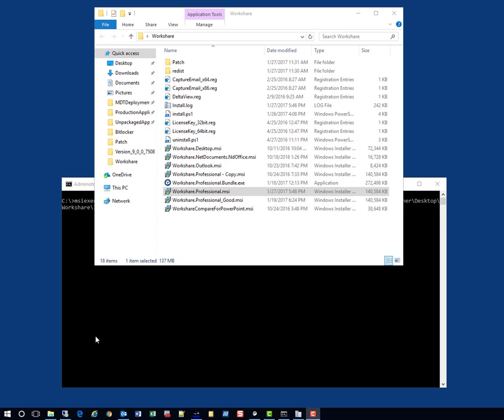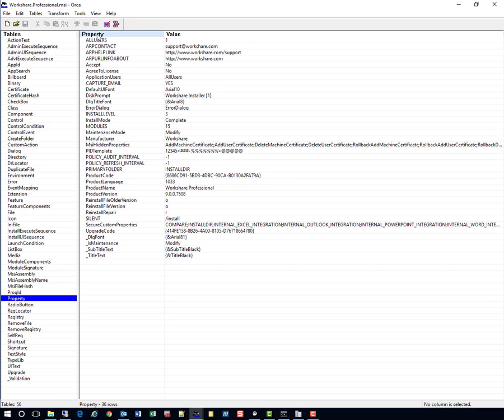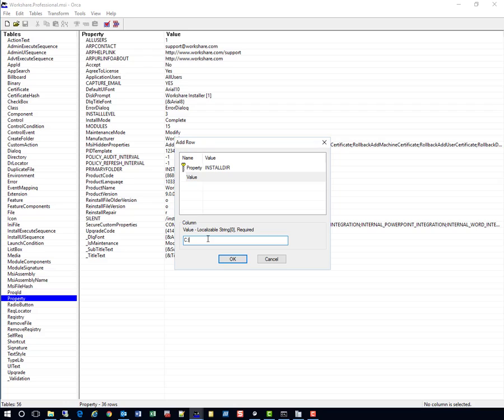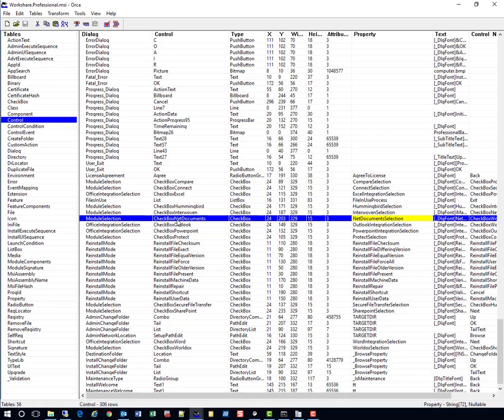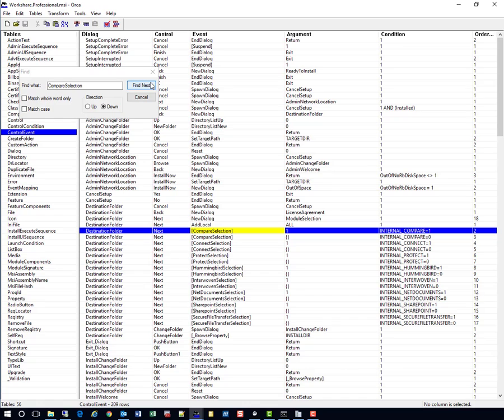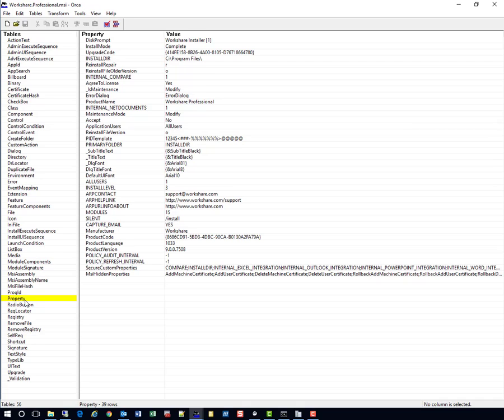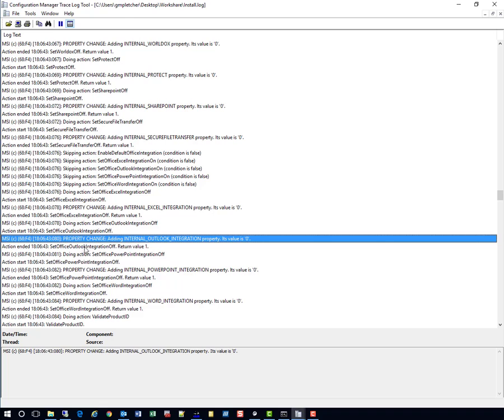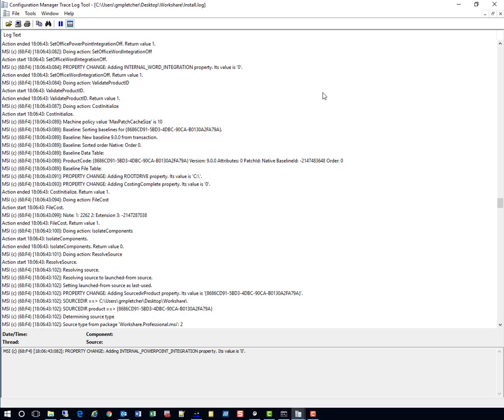Using ORCA to Modify MSI Files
This video will show you how to use ORCA to modify an MSI file. It will also demostrate the importance of generating a log file to help with ORCA.